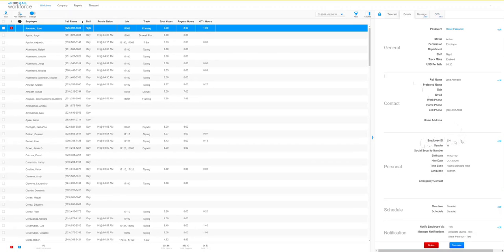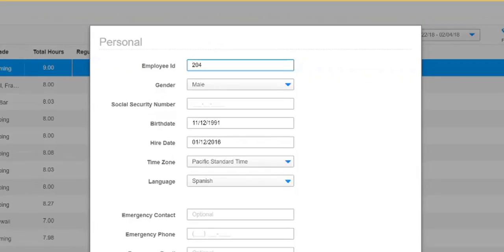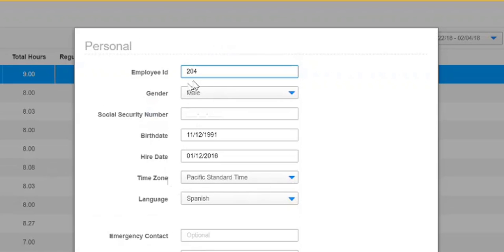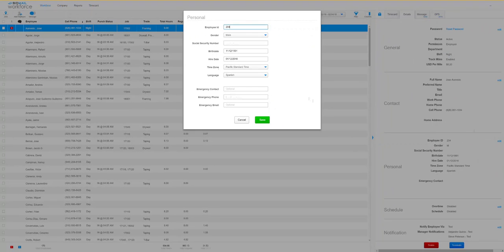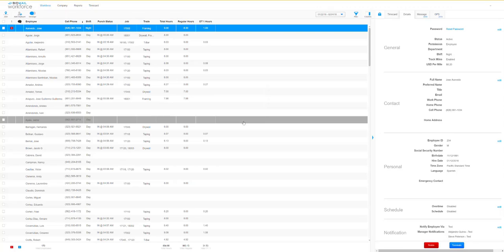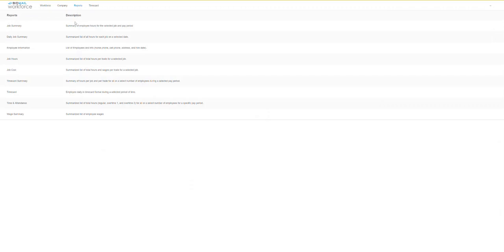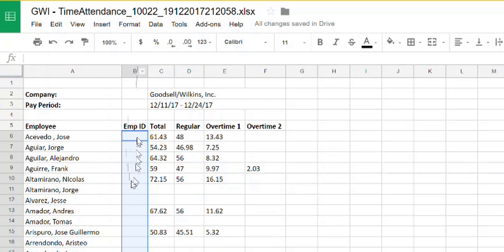Adding Employee ID to Excel Export